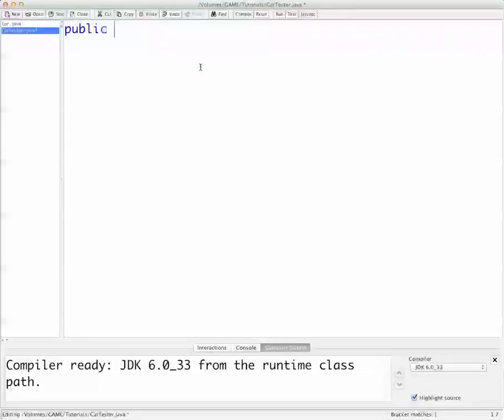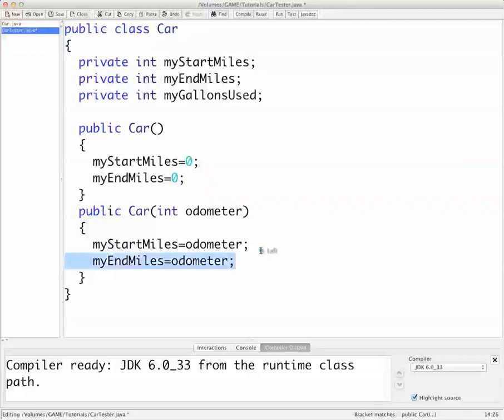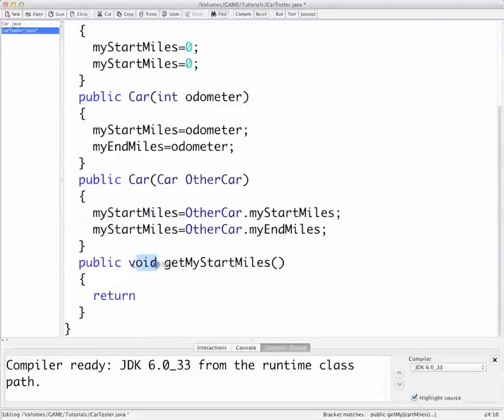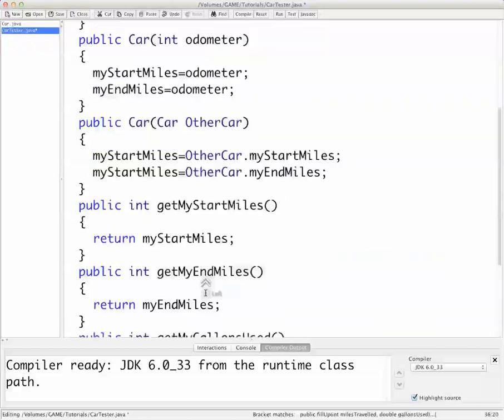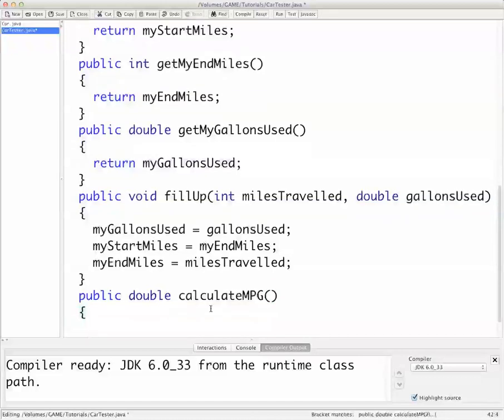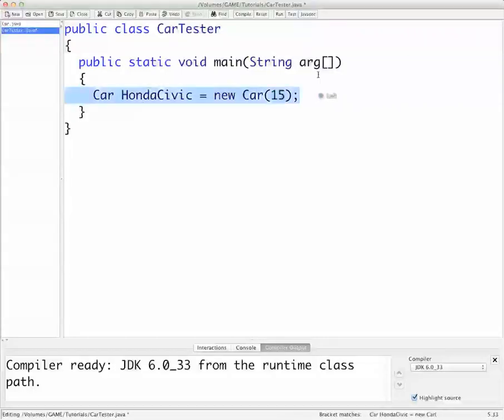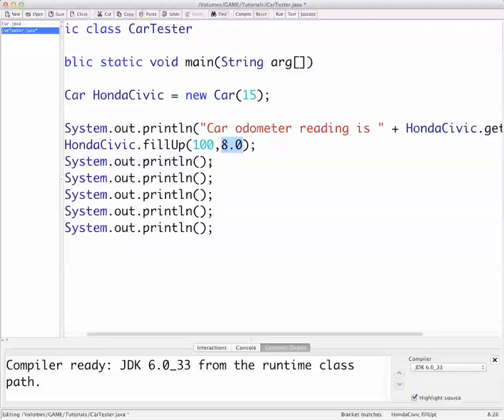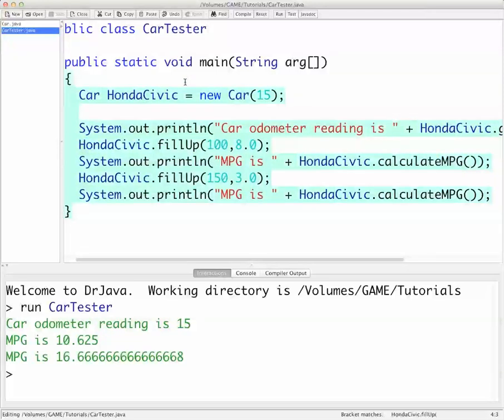iCT04 1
Lesson 4.1 this is my first tutorial D: